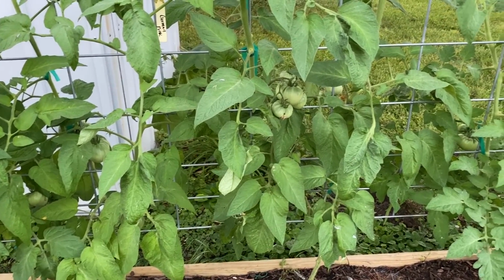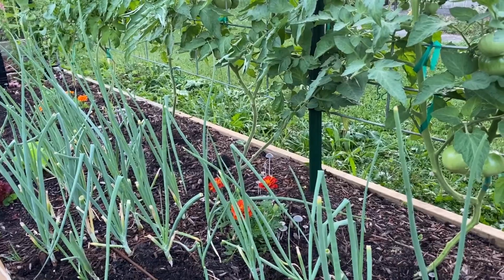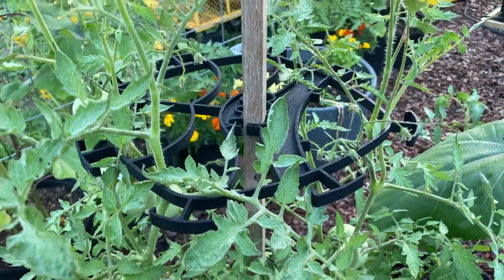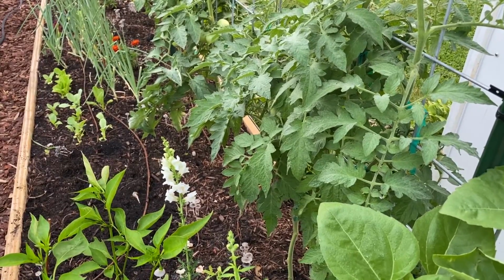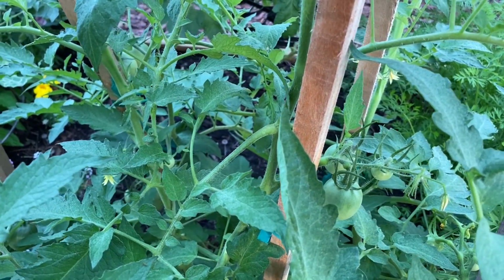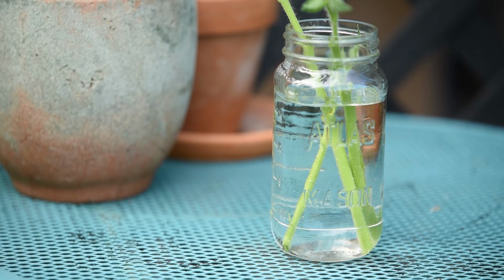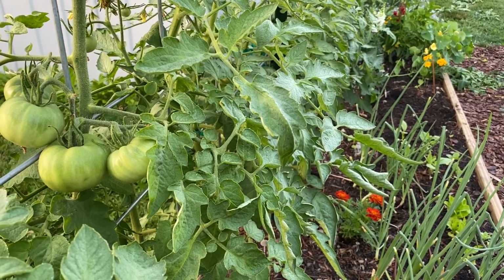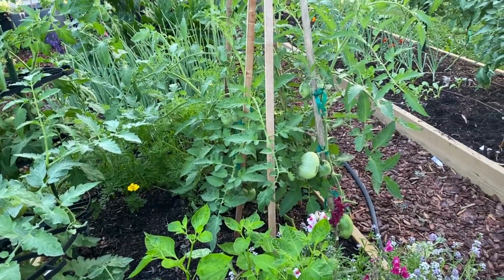MY TOMATOES 🍅 Trellis, Fertilizing & Propagating 🌿 Soil & Margaritas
I have about 40 tomato plants in my raised beds and containers in my small garden, I garden in zone 5 in Central Indiana and I am loving it!

Things mentioned in this video:
Powder fertilizer

Liquid Fertilizer

 Hand Rake

Green Garden Tape

2 gallon sprayer

Insta? @ Soil & Margaritas